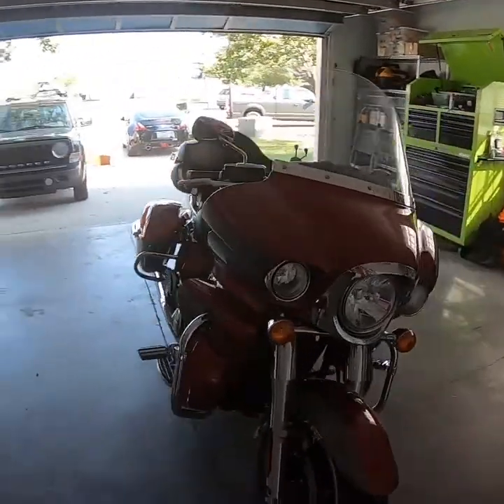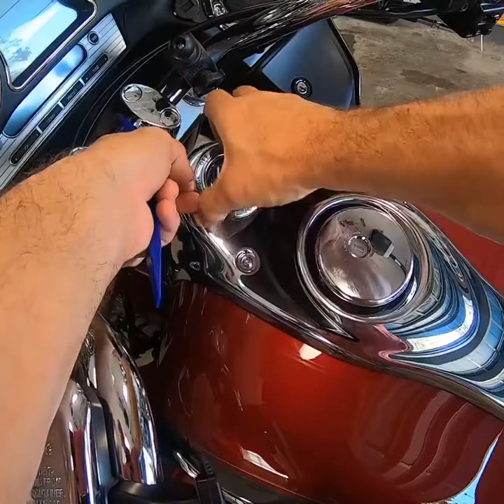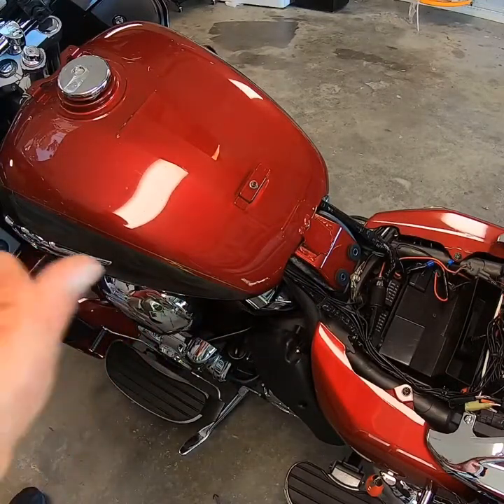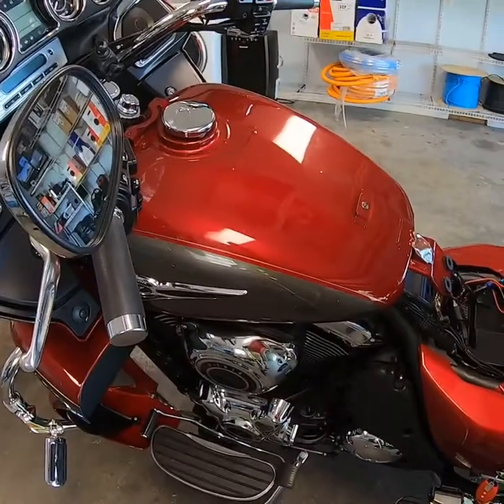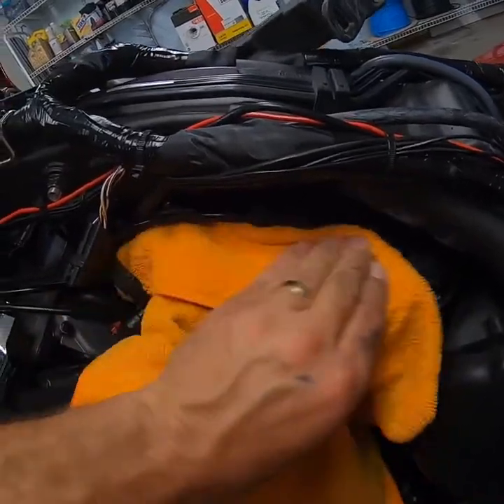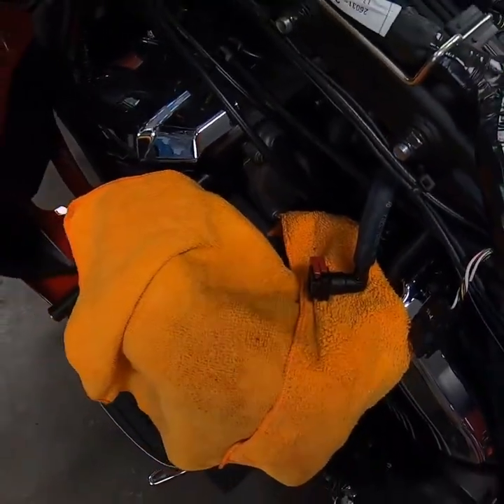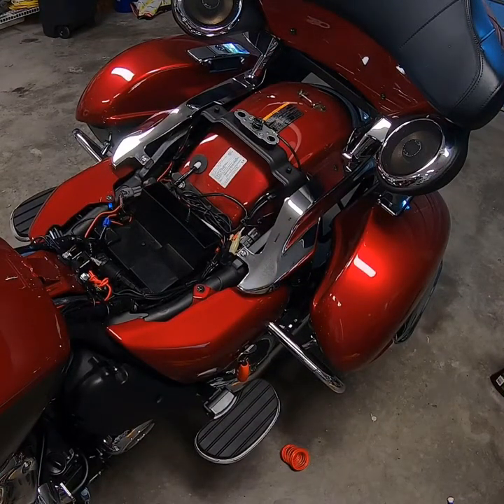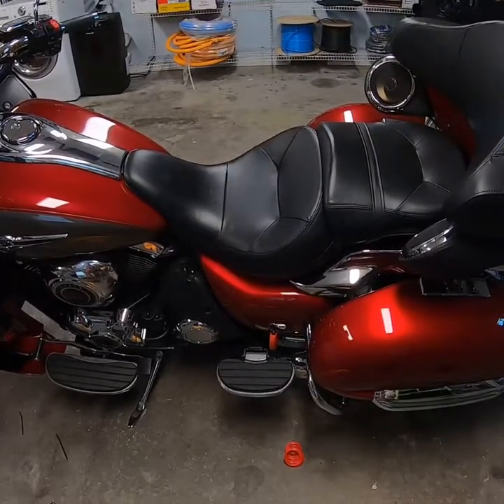Fuel Gas Tank Removal Installation for Kawasaki Voyager VN1700 Radiator and Fuel Pump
In this comprehensive tutorial, we'll guide you through the process of removing and installing the fuel gas tank on your Kawasaki Vulcan Voyager VN1700. This procedure is necessary to gain access to the radiator and fuel pump for maintenance or repair purposes.

The fuel gas tank removal and installation can be a daunting task for some, but fear not - our step-by-step instructions will make it easier than ever. By following along with our experienced technician, you'll gain the knowledge and confidence needed to successfully complete this procedure.

Removing the fuel gas tank allows you to access the radiator and fuel pump, enabling you to perform essential maintenance tasks such as cleaning, repairs, or replacements. Whether you're dealing with clogged radiator fins or a malfunctioning fuel pump, this tutorial will provide you with the necessary guidance to get the job done.

We'll walk you through each step of the process, including disconnecting fuel lines, removing mounting bolts, and carefully lifting and installing the fuel gas tank back into place. Our instructions are accompanied by close-up shots and detailed explanations, ensuring that you can easily follow along.

Please note that safety precautions are of utmost importance when working with fuel systems. Before attempting this procedure, ensure that you have taken all necessary safety measures and refer to your motorcycle's user manual for specific instructions.

By learning how to remove and install the fuel gas tank on your Kawasaki Vulcan Voyager VN1700, you'll have the knowledge and skills to perform essential maintenance tasks and keep your motorcycle running smoothly.